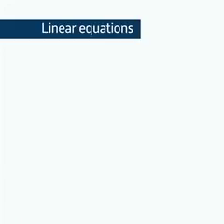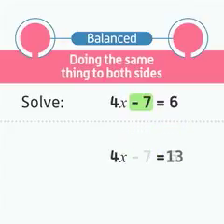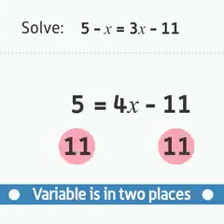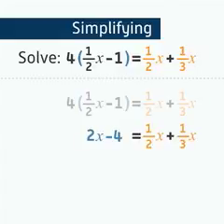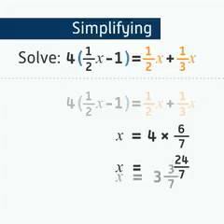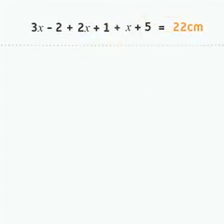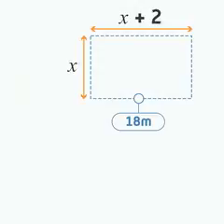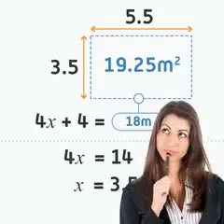Maths Linear Equations